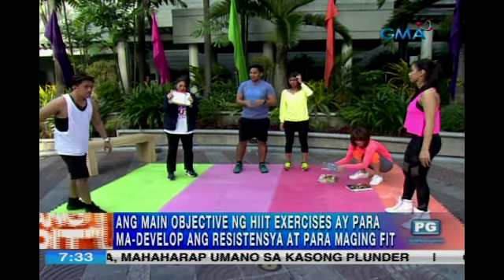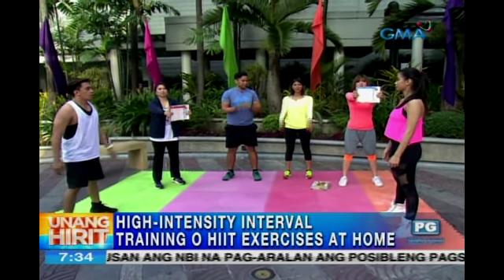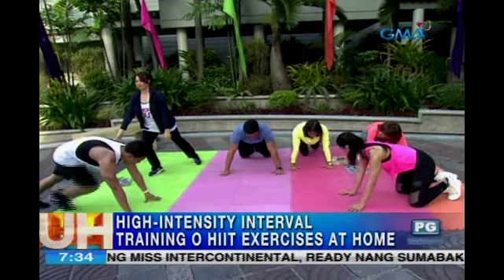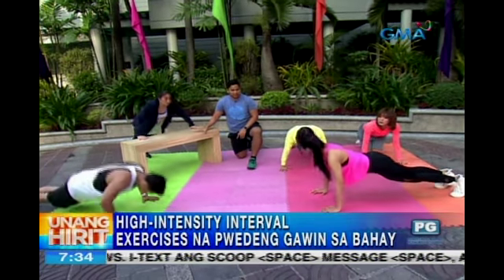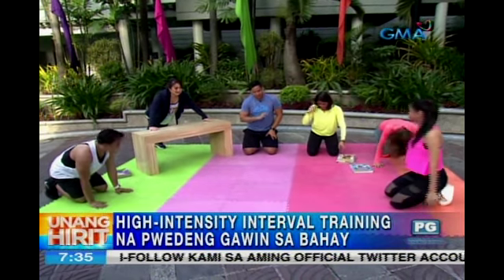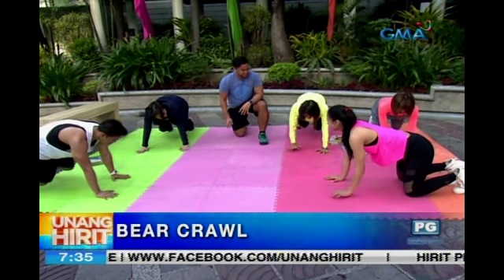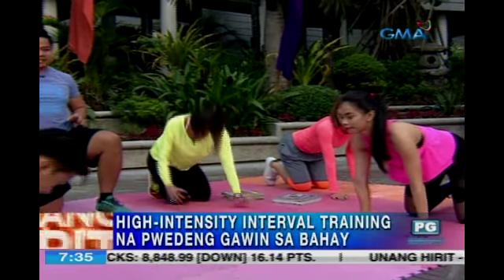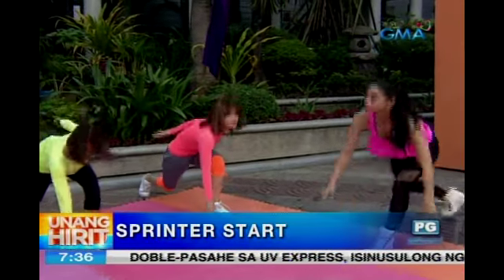Unang Hirit: Hit na Hit na High Intensity Interval Training (HIIT) sa Bahay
Aired: (January 18, 2018): Nais niyo bang magbawas ng timbang pero walang oras pumunta sa gym? May solusyon diyan sina Suzi Abrera at Lyn Pascual gamit ang hit na hit High Intesity Interval Training!

Watch 'Unang Hirit' weekdays on GMA with Arnold Clavio, Suzi Abrera, Lyn Pascual, Ivan Mayrina, Rhea Santos, Lhar Santiago, Love Anover, Arn Arn, Susan Enriquez, Connie Sison, Luane Dy, Nathaniel Cruz, Mang Tani, Juancho Trivino, Phytos Ramirez, Thea Tolentino, and Boobay.